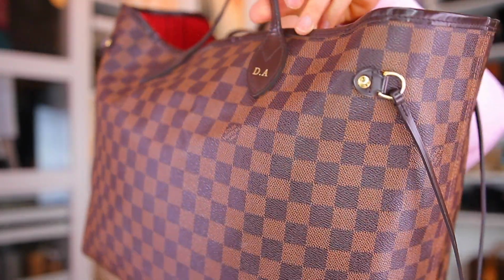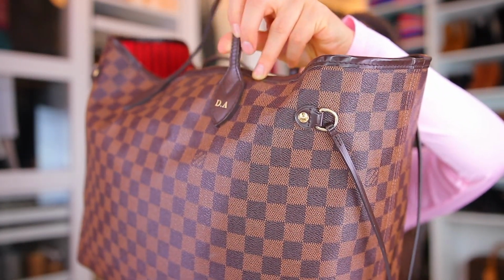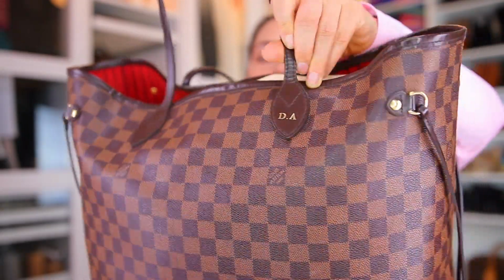My first ever & my most recent LOUIS VUITTON purchase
In this video I share My first ever purchase from Louis Vuitton, My never full GM and compare to my most recent Louis Vuitton purchase that is my Multi pochette new wave bag. A lot has changed in my way of thinking when buying high end bags and I share how in this video.

What was your first and most recent purchase from Louis Vuitton?